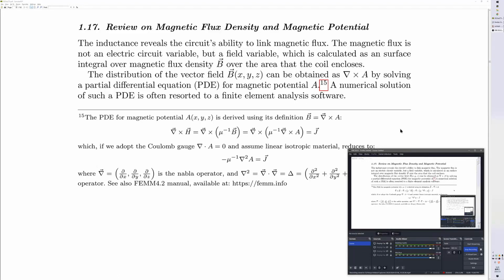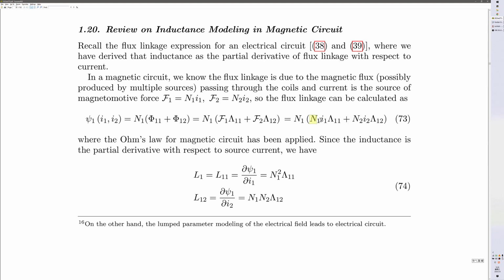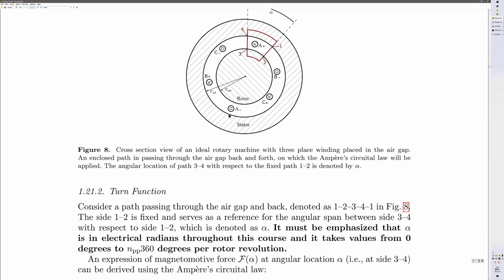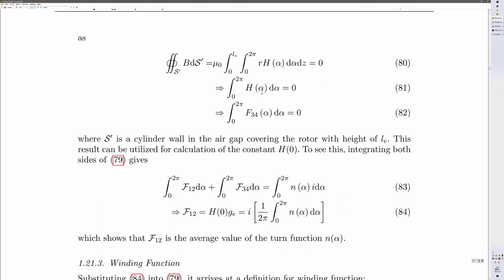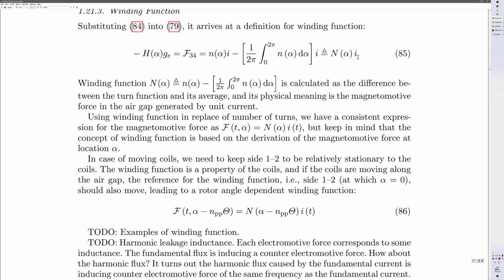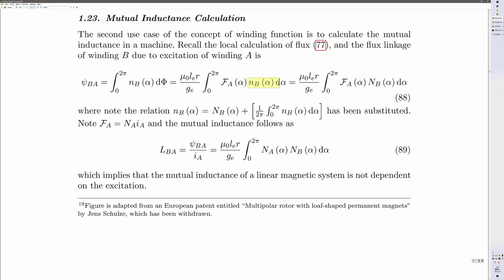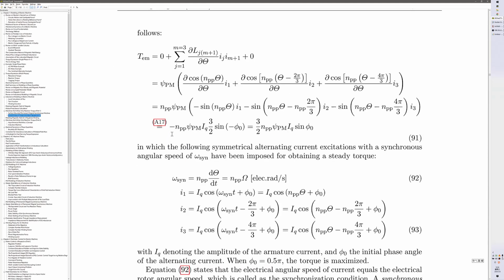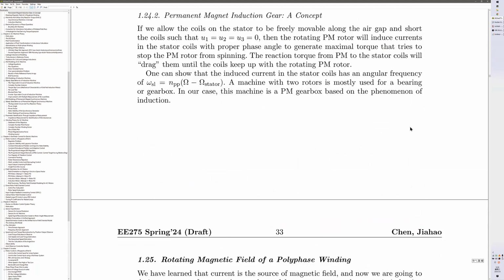EE275N106 Magnetic Flux at Local & Winding Function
- The Ohm's law for magnetic circuit is applied locally.
- The Ampere's circuital law is applied to define the turn function, which is further used to define the winding function that describes the geometry and location of your coils.